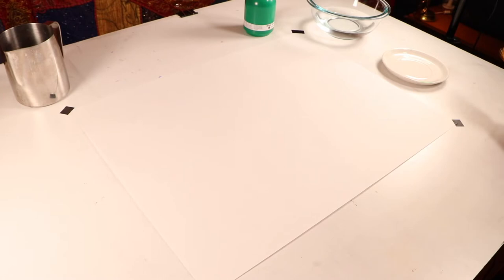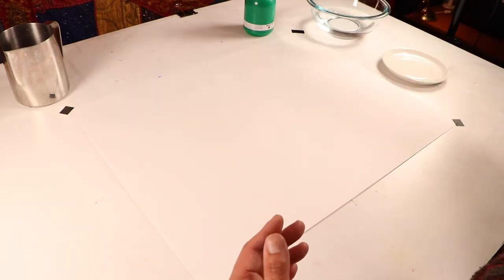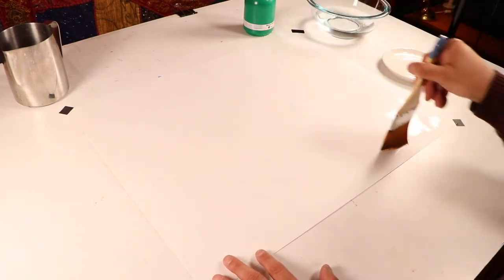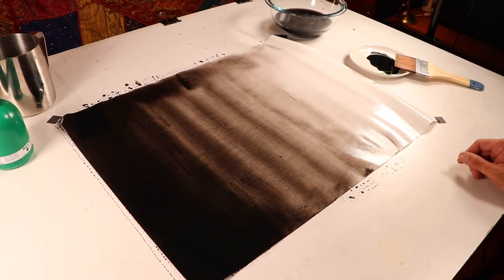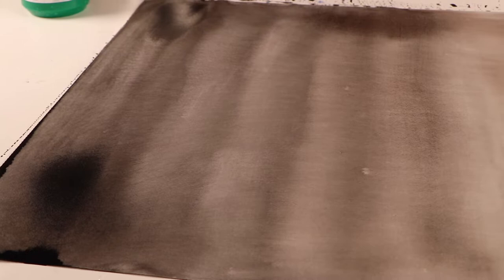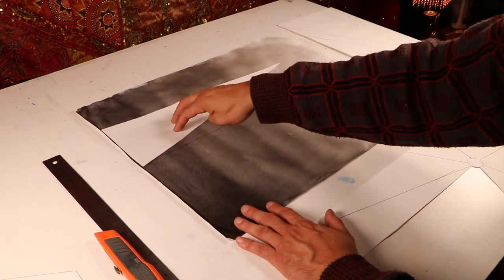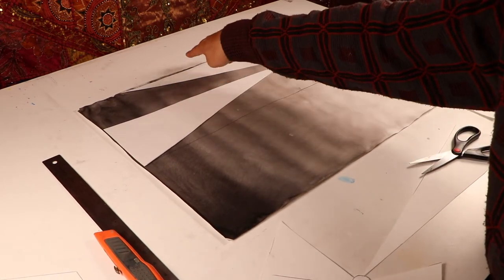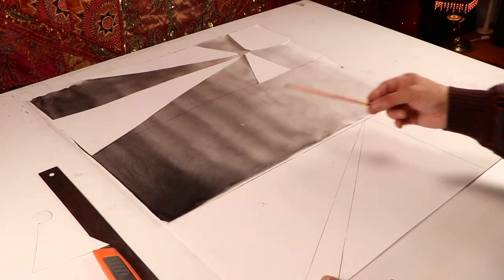Perspective - 2 Point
In this demonstration you will learn how to build a drawing consisting of a horizon line using 2-point perspective.

Materials
2 - sheets of 18" x 24" drawing paper
Sumi ink
3 inch watercolor brush
2B graphite pencil or charcoal pencil
glue
scissors
18" metal ruler